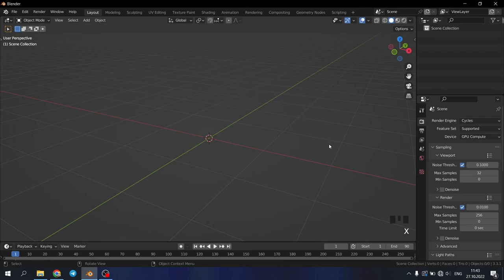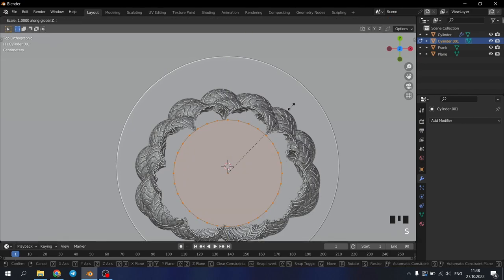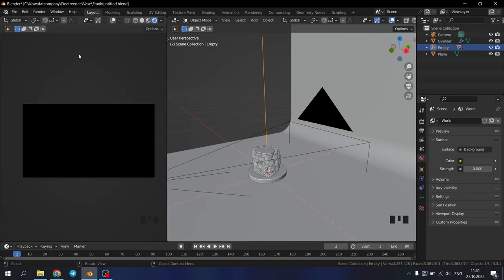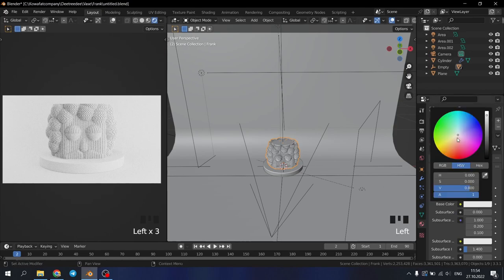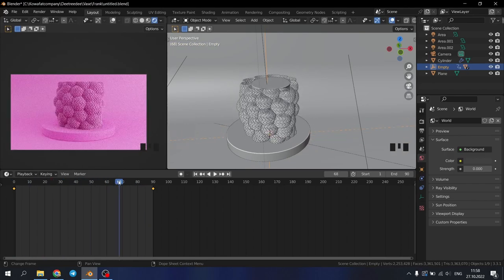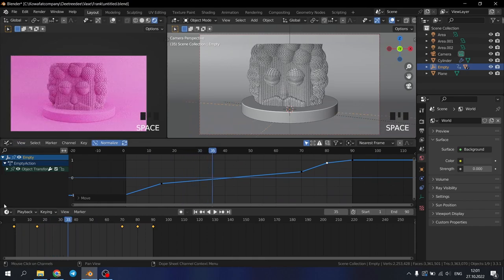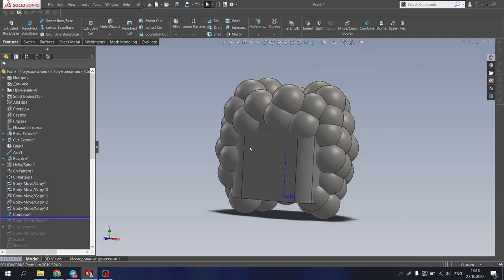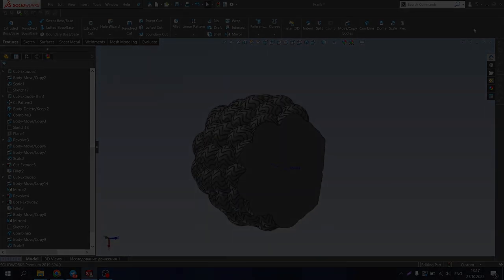BLENDER 3D - Rotation Animation Tutorial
In this video I`ll show my workflow of creating short animations that I create for my instagram

00:00 Intro
00:12 Setup a scene
6:35 Lighing
12:38 Animation
17:28 Export to Video editing software
17:50 Solidworks modeling tree